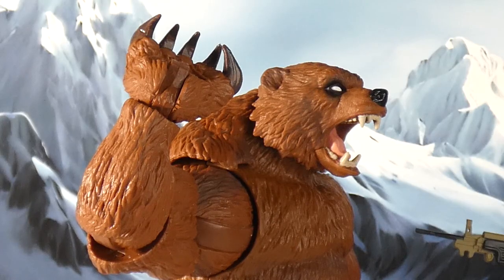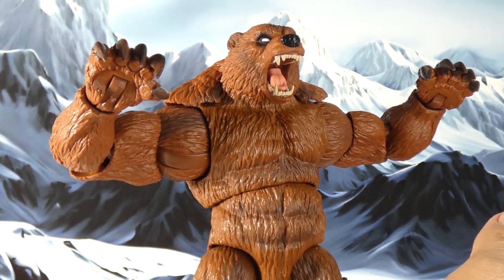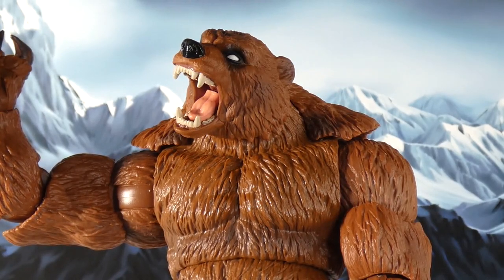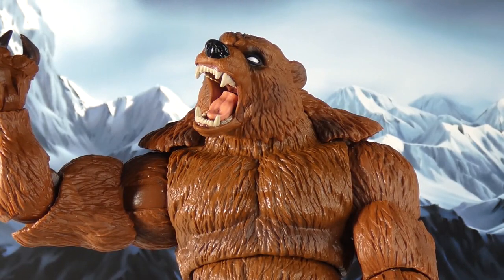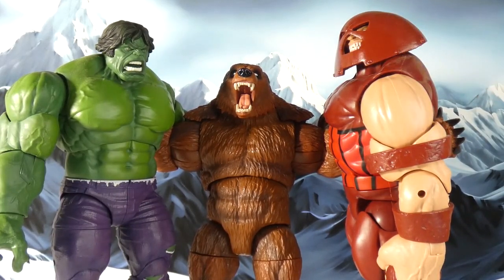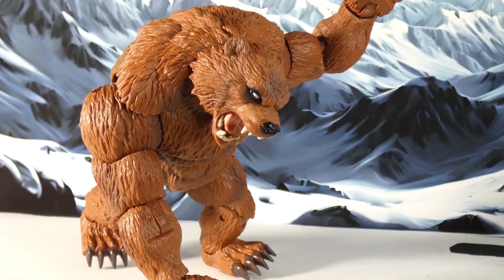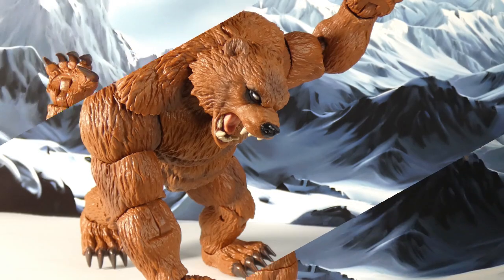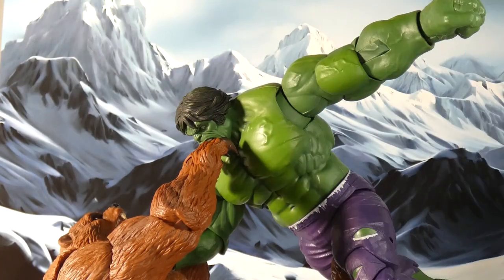Marvel Legends Ursa Major BAF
review of Marvel Legends Ursa Major BAF

infraction: hunter
Music from Uppbeat (free for Creators!):